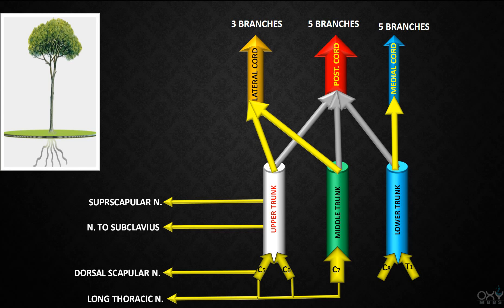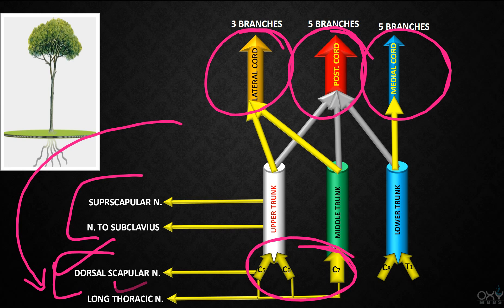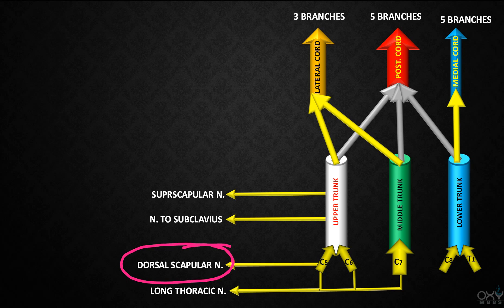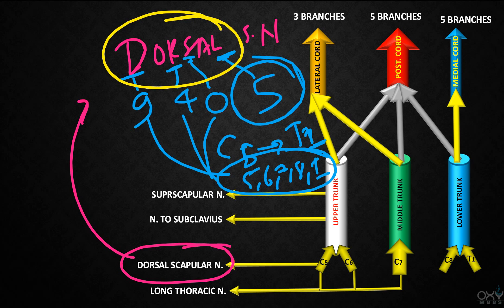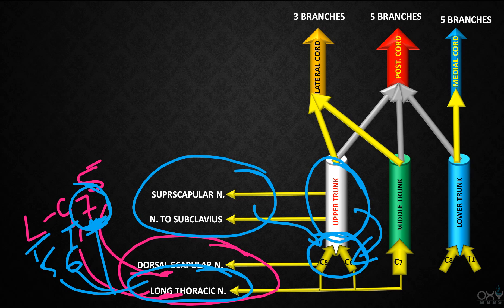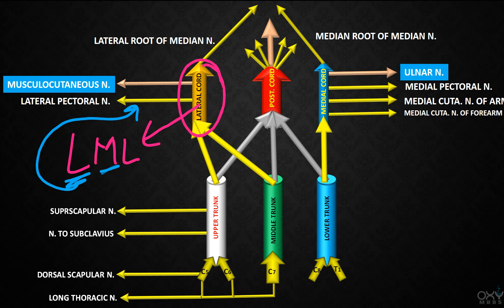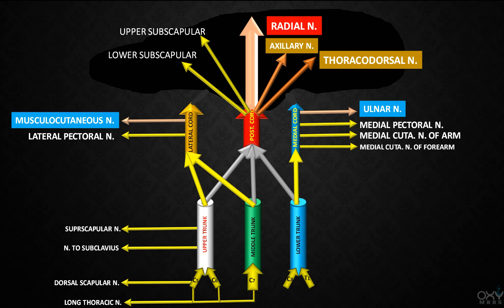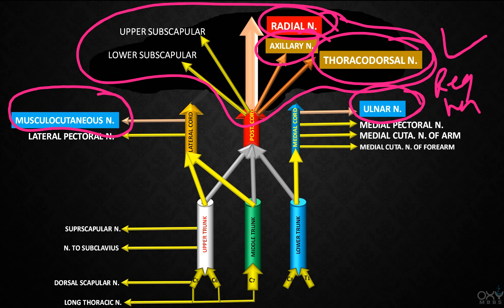BRACHIAL PLEXUS now made very easy ! 2b. Formation & Branches || For MBBS students & PG aspirants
Links for : -